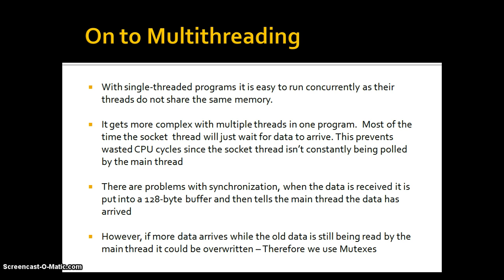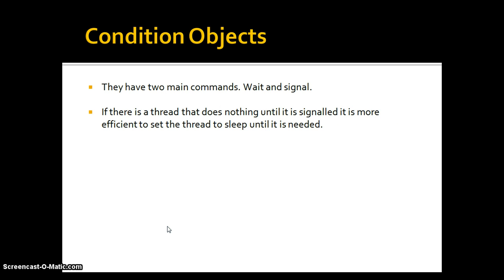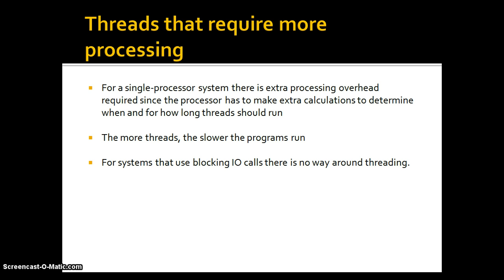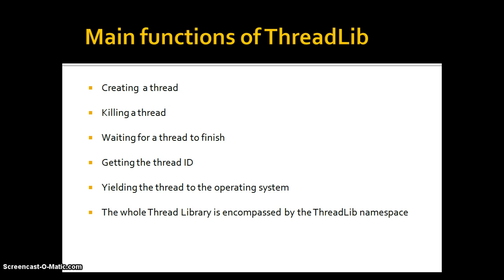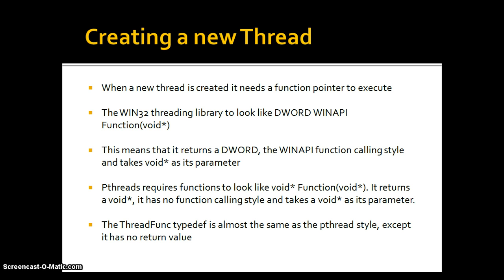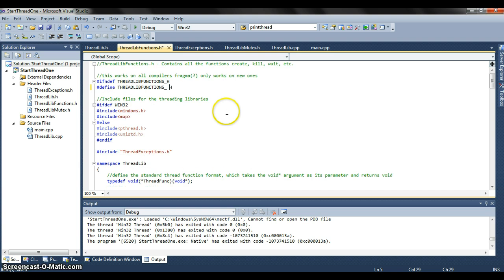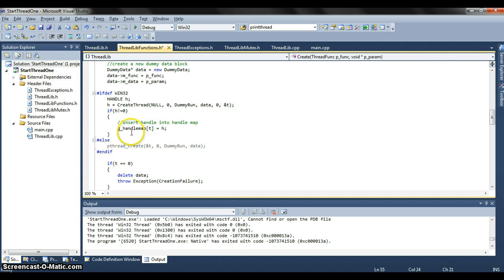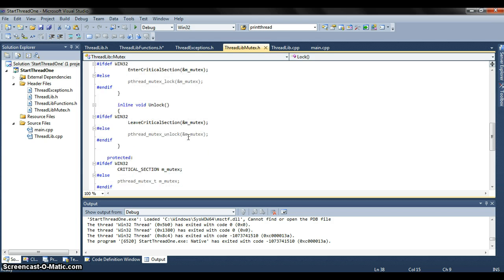C++ Multithreading Pt. 1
Multithreading walkthrough for C++